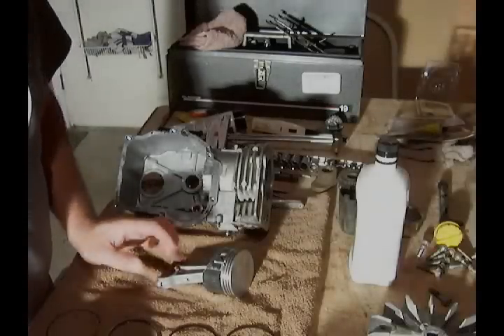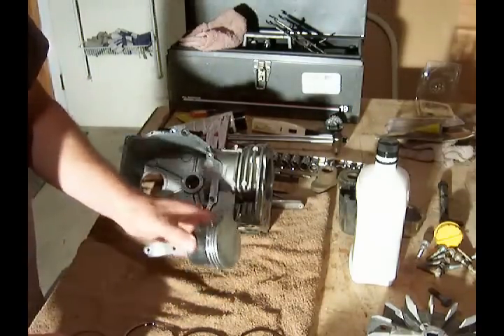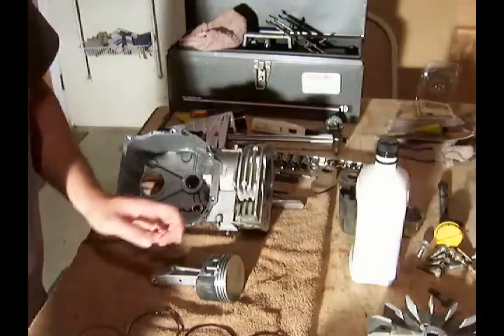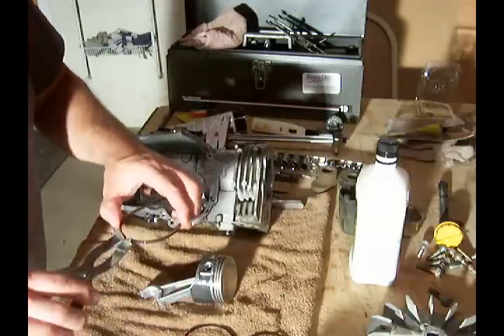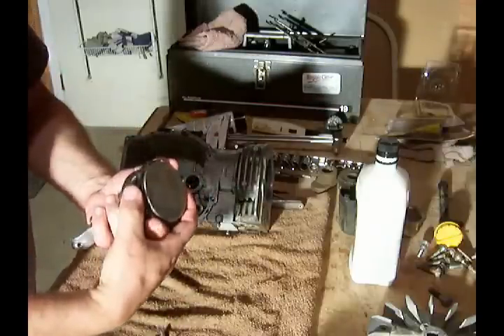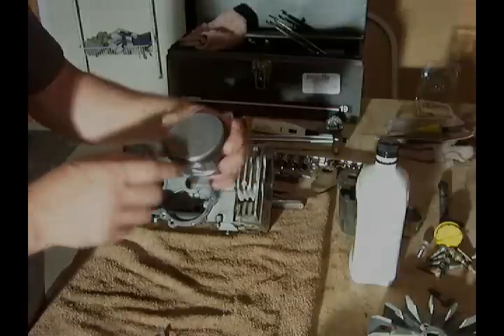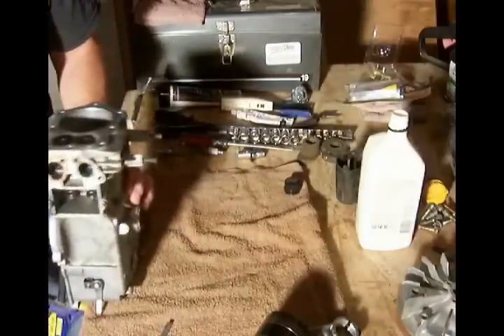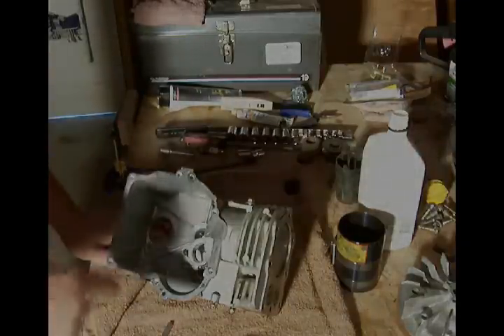#11 Tecumseh LV195EA / LEV120 - Tear down and rebuild - Piston ring and Piston installation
This is the eleventh video in a series where I will show how I tear down and rebuild a Tecumseh LV195EA engine. This engine will be mounted on a Lawn Boy mower deck.

LV195EA-362001C